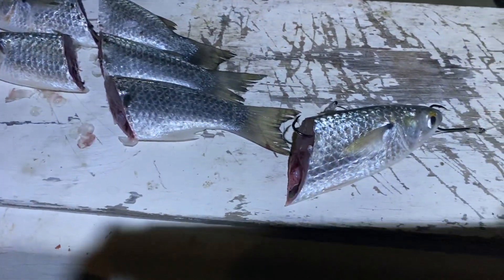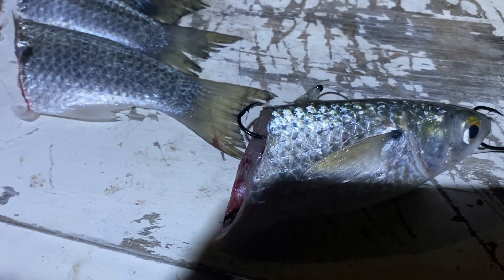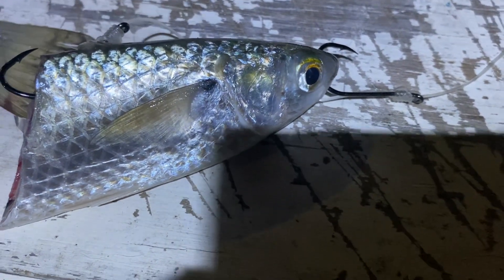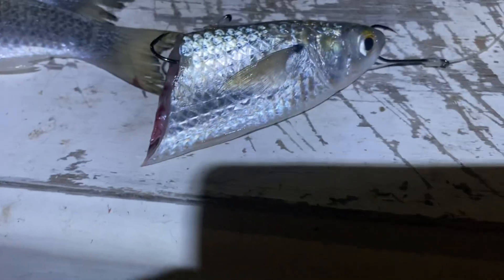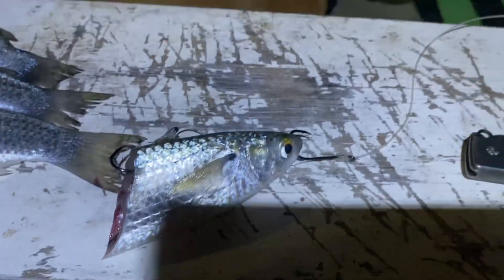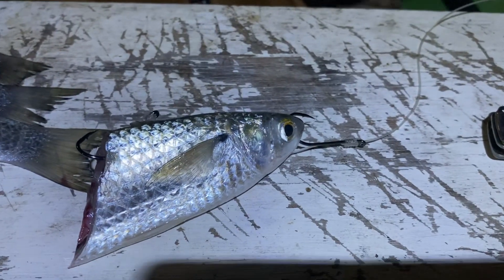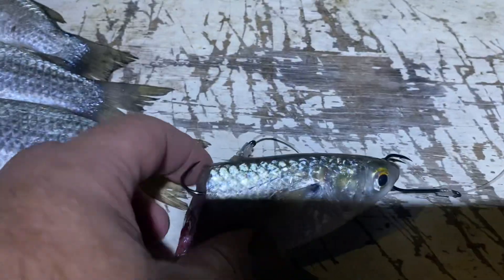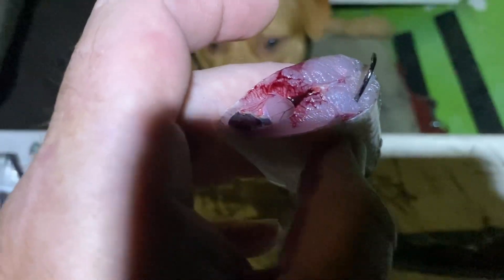Mangrove jack on cut bait (mullet)how to do tutorial…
Cut balls on a snelled rig…